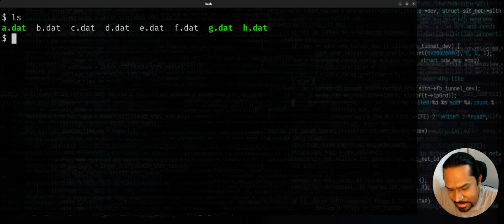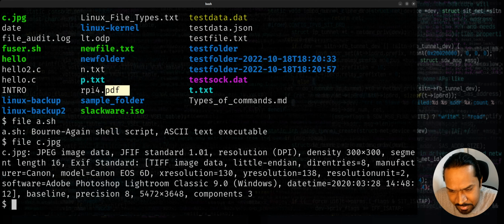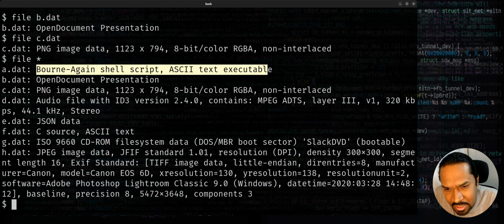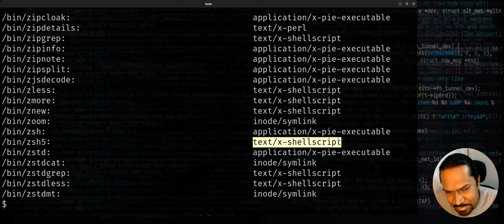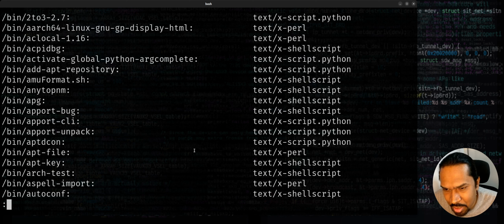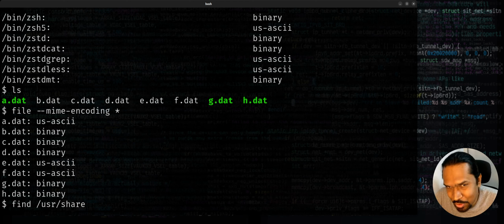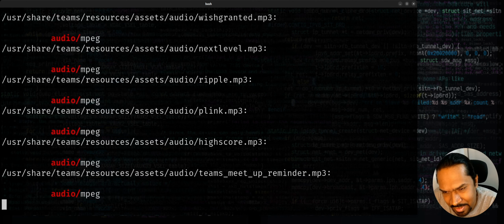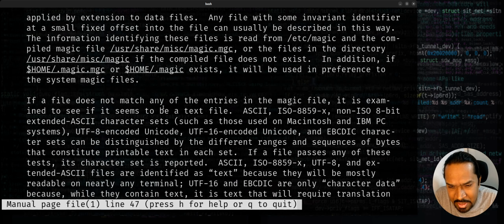Linux command-line: Identify file types irrespective of filenames and extensions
On Linux/UNIX, the file extensions are used only for human readability. It is possible to name files without consistent extensions and identifying what such files store can become difficult.

In this video, you will learn how to effectively use the 'file' utility to identify file types based on their contents rather than their filename extension. This can be very handy in administration scenarios and also in scripting automation.